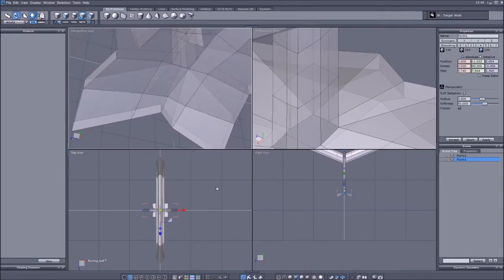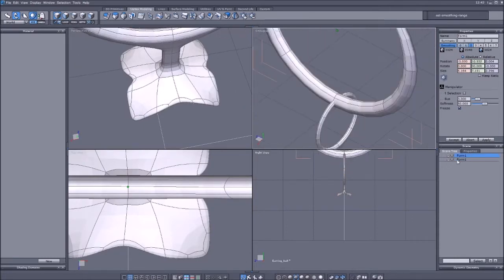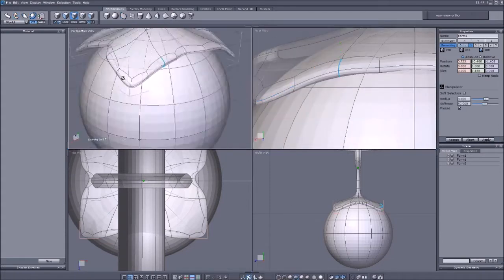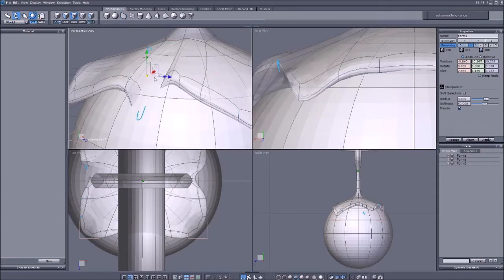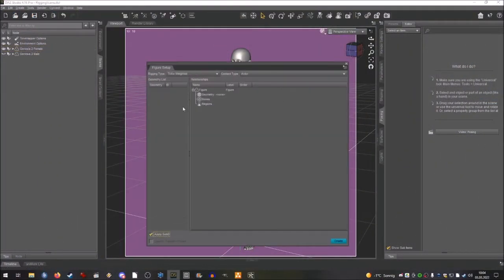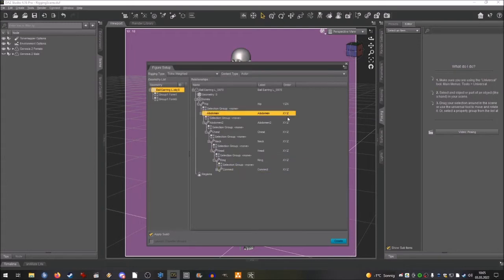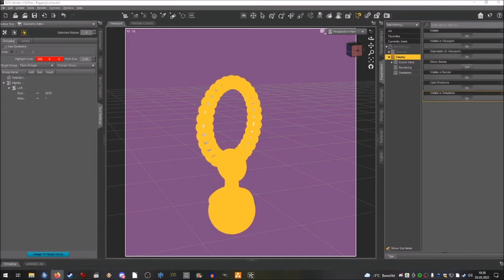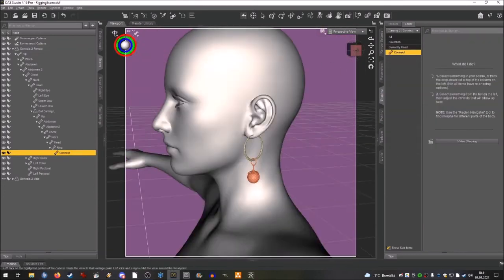Creating and rigging earrings for genesis 2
Hi, first of, stop what you are doing and look up what russia is doing in the ukraine.
Then you can check out the video, sculpting and rigging some earrings for genesis 2. Enjoy